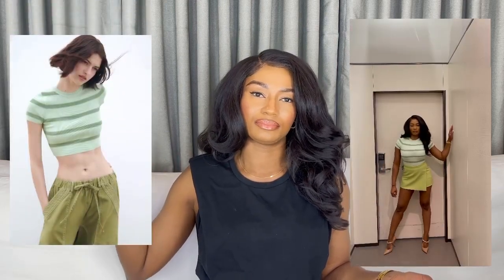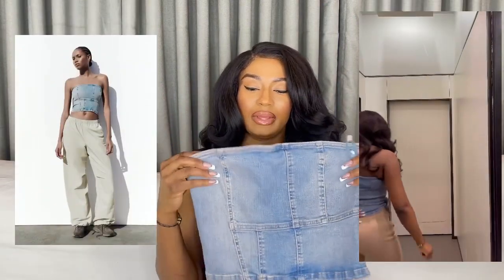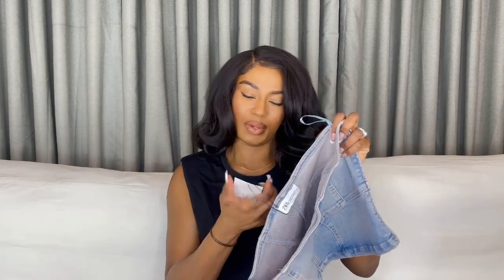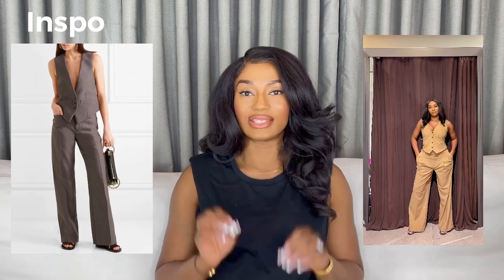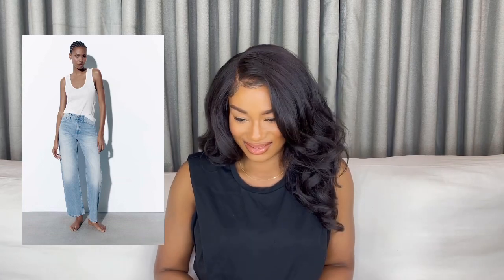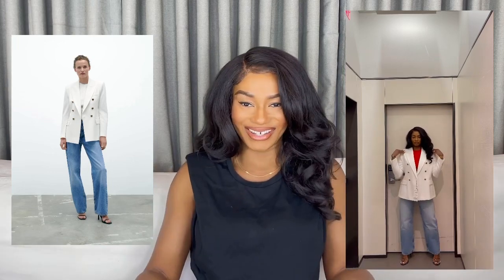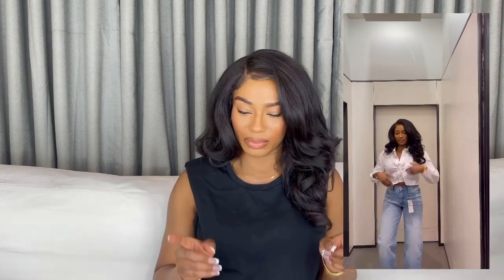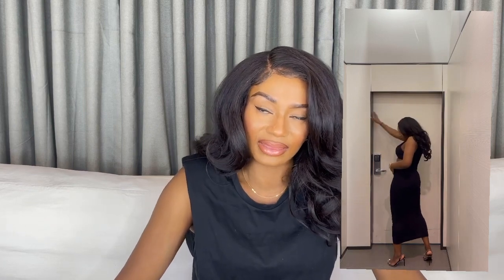*HOTTEST* ZARA SPRING HAUL 2023 + TRY ON(15+ items) | NEW IN ZARA SPRING HAUL | SPRING OUTFIT IDEAS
Hi Lovelies,
I wanted to bring you the hottest spring zara haul 2023 from their new in collection. This haul was carefully curated for spring 2023 fashion trends but I also wanted to include classic pieces for your spring wardrobe. pls don't forget to like and comment your favorite looks.